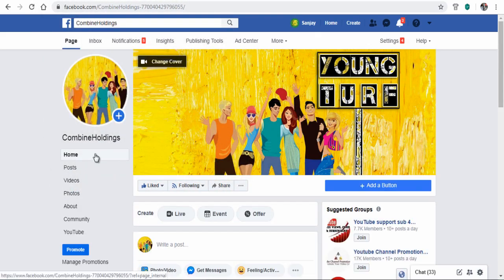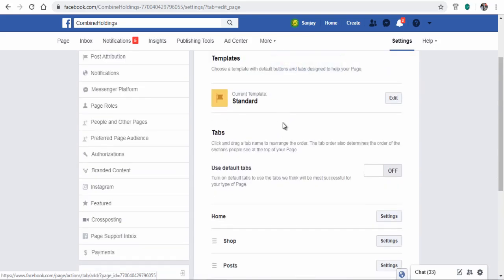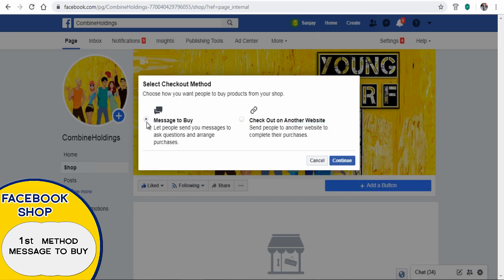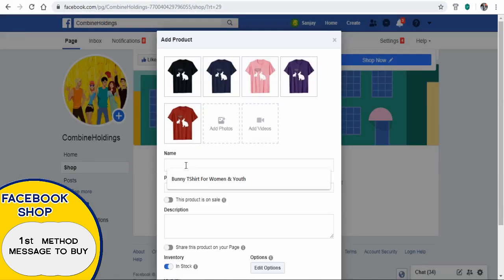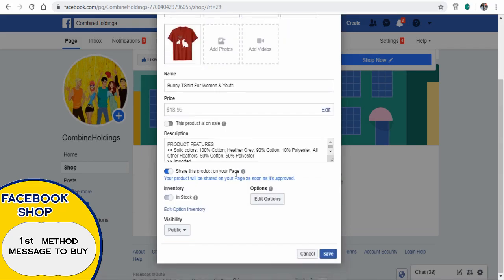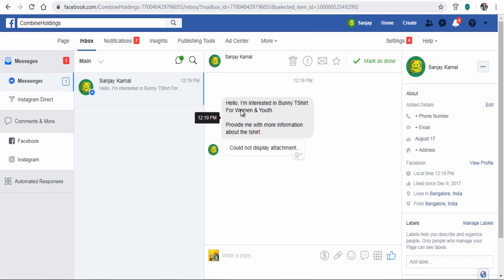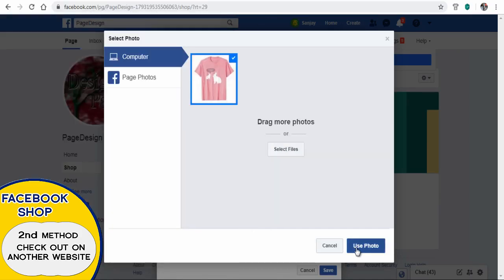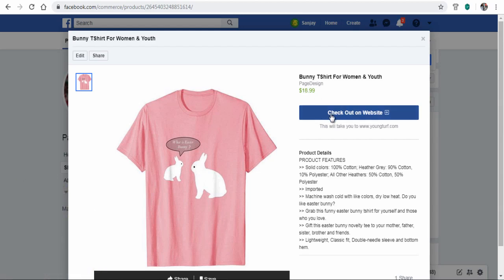Setup Facebook Shop And Promote Your Business Products - Step By Step Guide